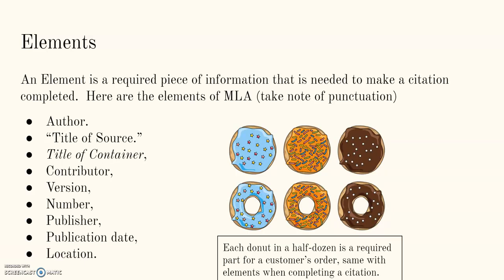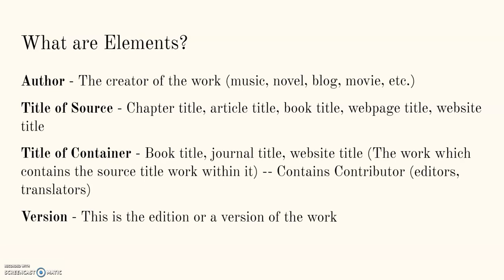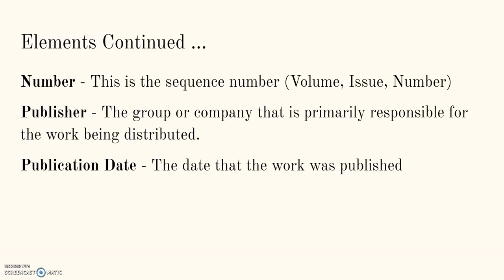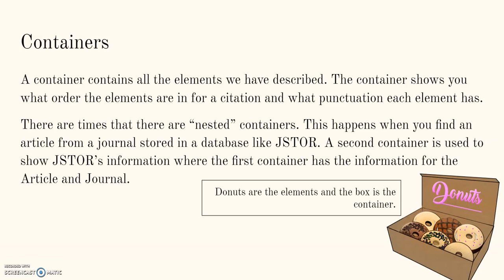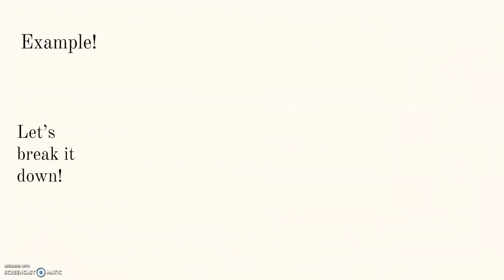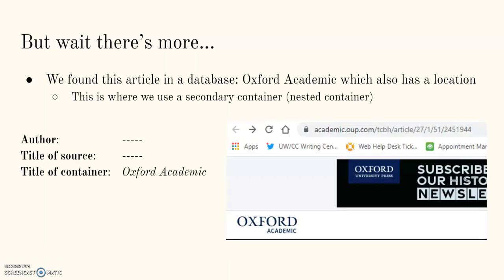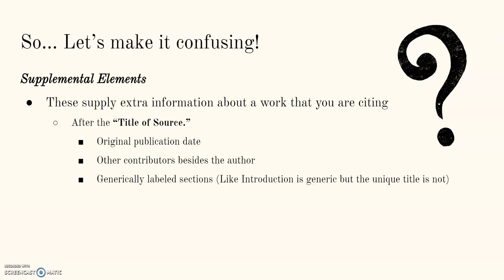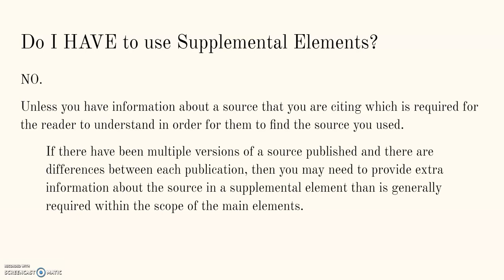MLA 9 Elements and Containers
This is the fourth video in a series devoted to reviewing MLA 9th Edition! This video was prepared by the Casper College Writing Center and gives a basic review for MLA 9th Edition elements and containers